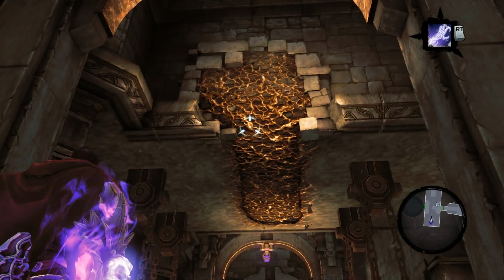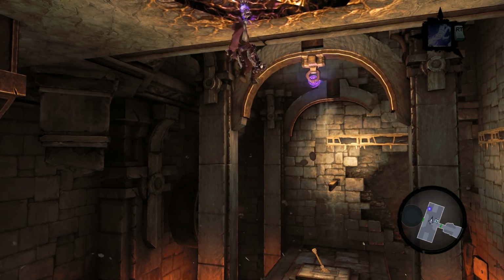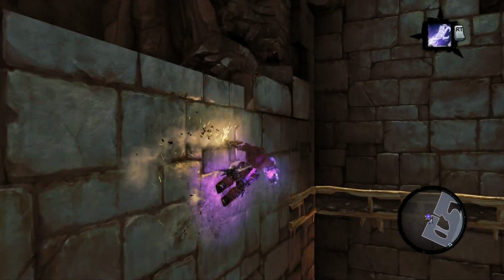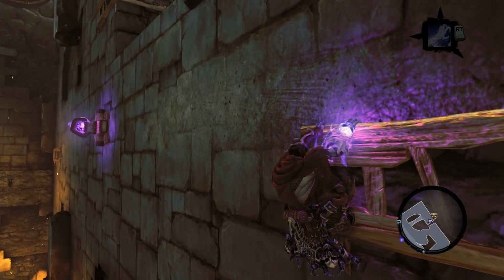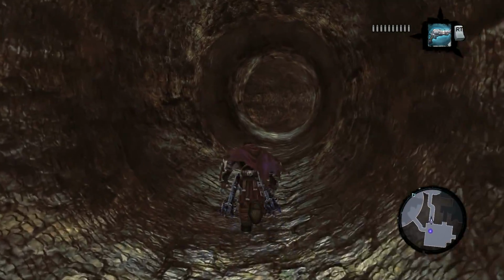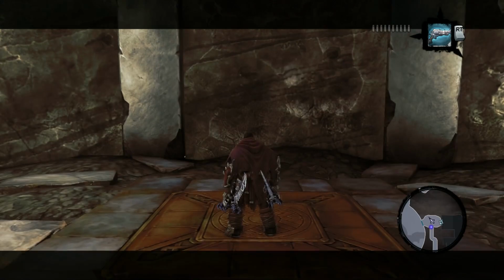Darksiders 2 - Apocalyptic - Makers Heart Stones [Ep. 15]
Darksiders 2

Episode #15

"Makers Heart Stones"